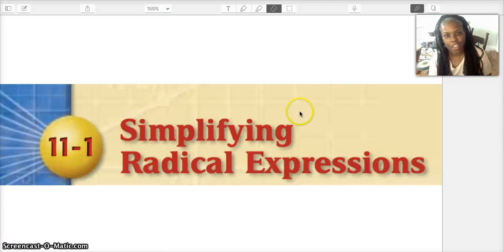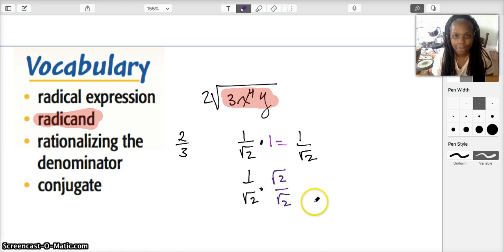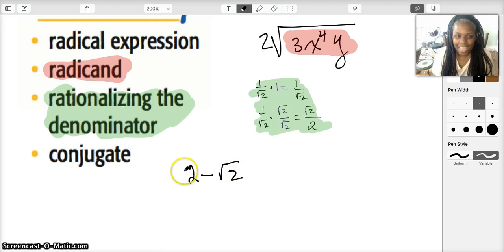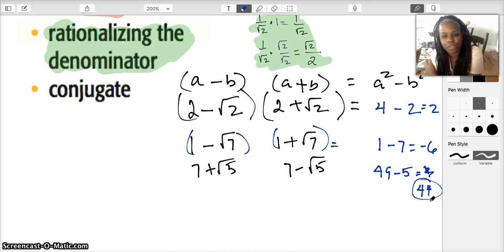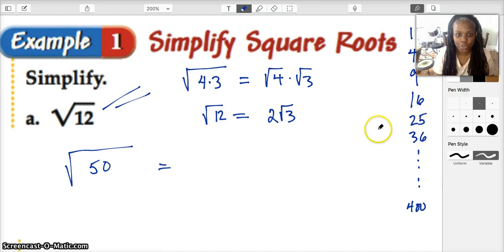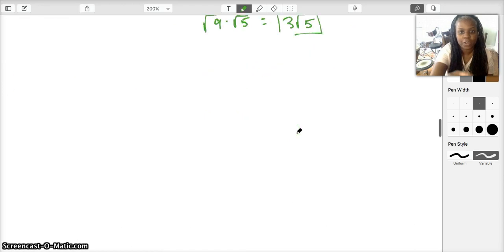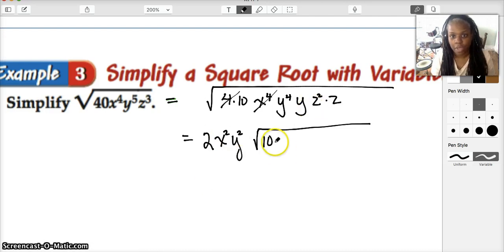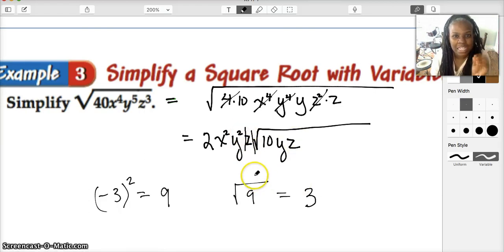A1 11 1 Part 1